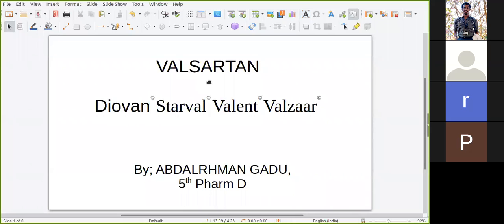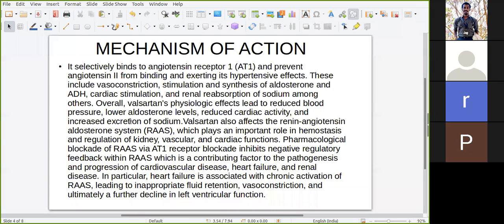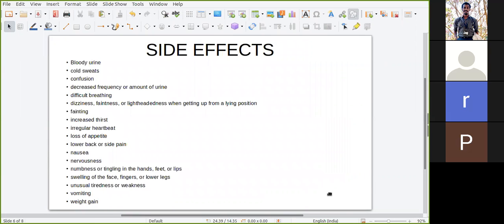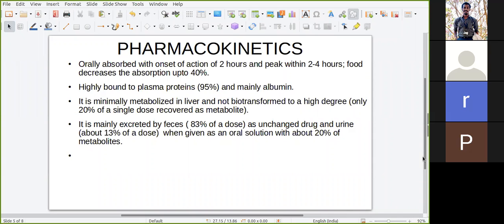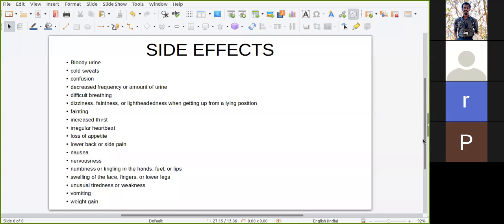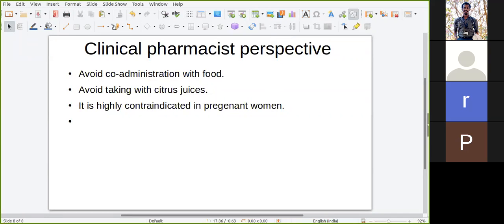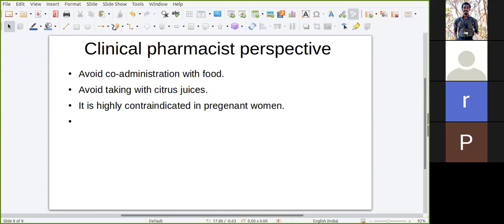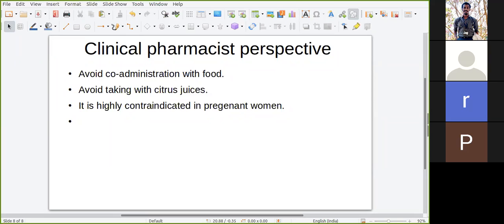KCP- Drug Expert-Valsartan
Abddulrhman did this presentation